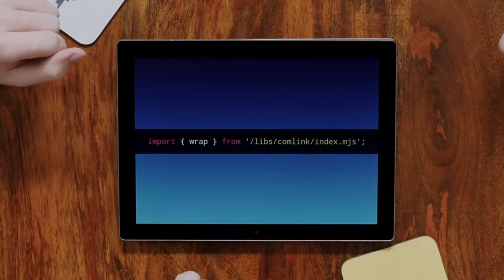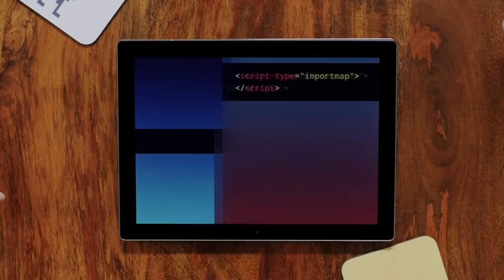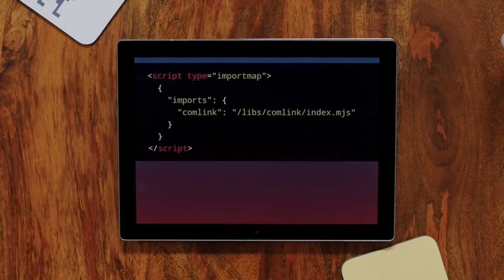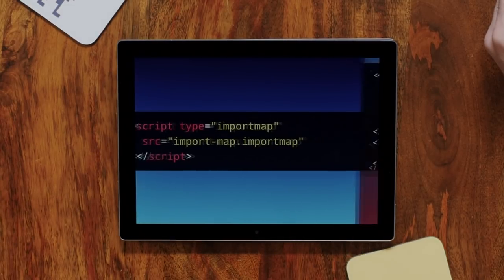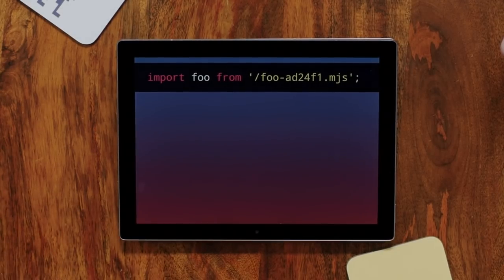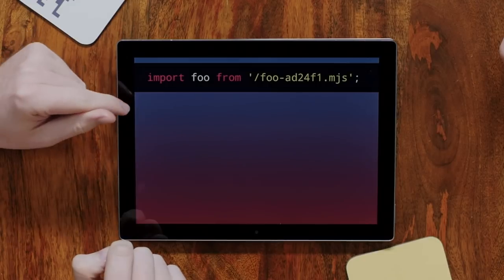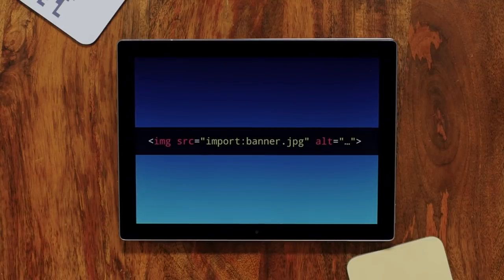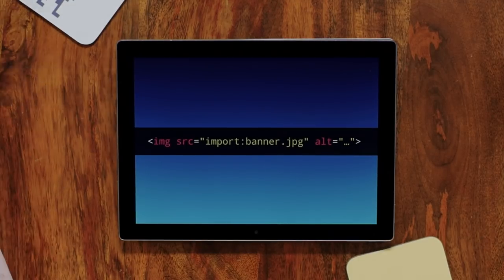Import maps - HTTP 203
Jake and Surma chat about a new feature proposal, Import Maps, that lets you alter how JavaScript modules are imported.